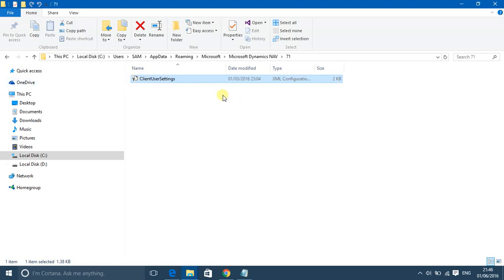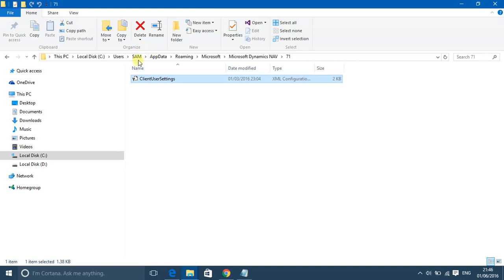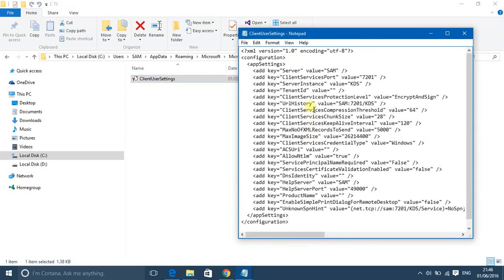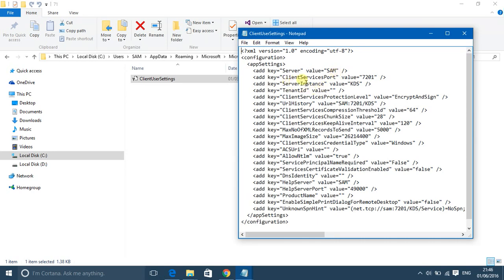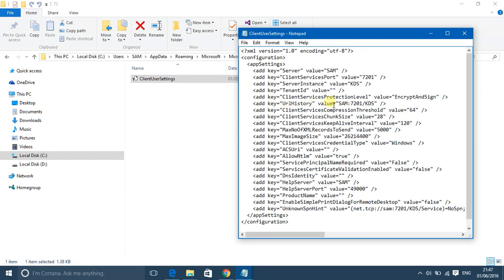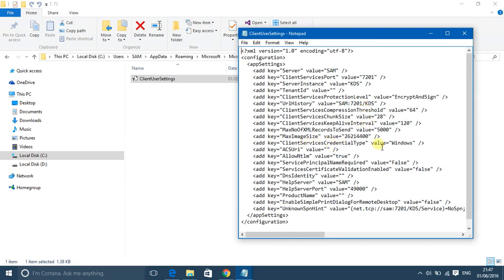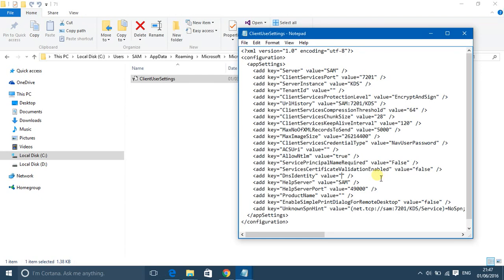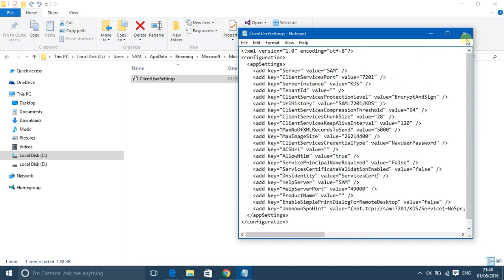Configure ClientUserSettings.config file to open RTC Client using NavUserPassword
Watch the video to learn How to Cofnigure the ClientUserSettings.config file to open RTC Client using NavUserPassword